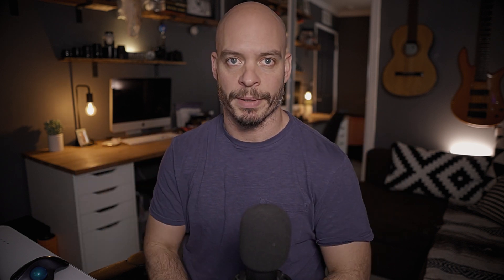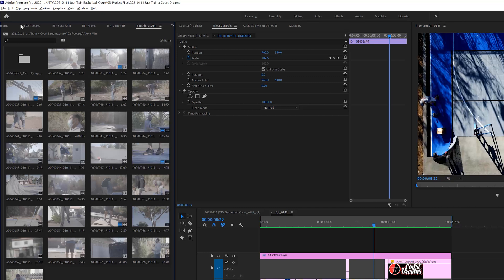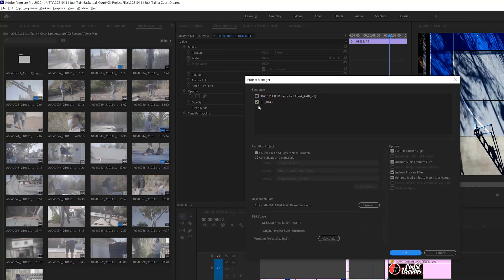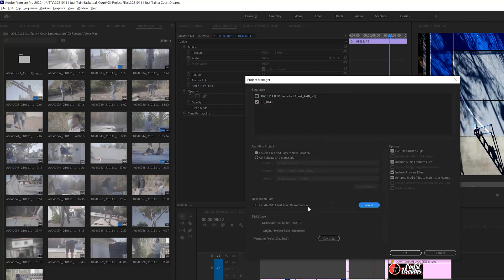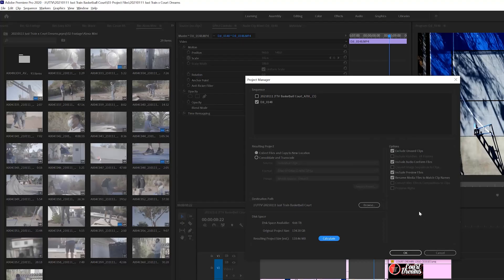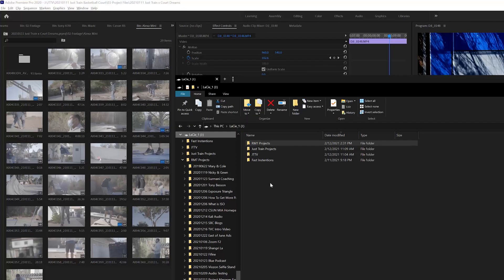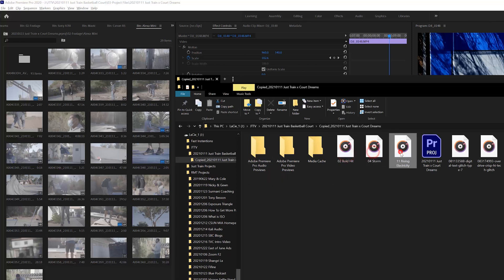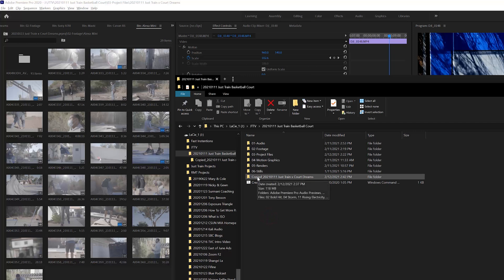Eliminate Media Offline Errors with Project Manager Exports in Premiere Pro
Ever tried to team edit only to have missing files and errors?! I have the fix for you! Premiere Pro's Project Manager is the perfect solution.